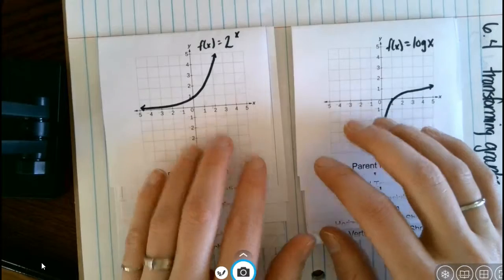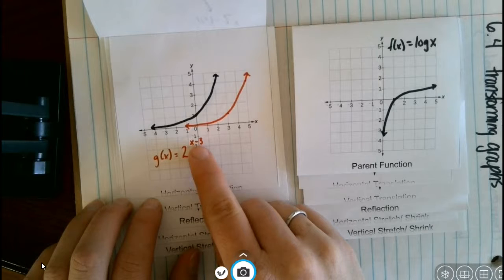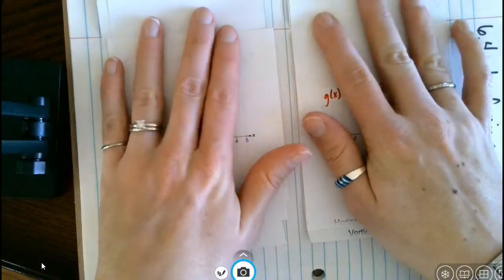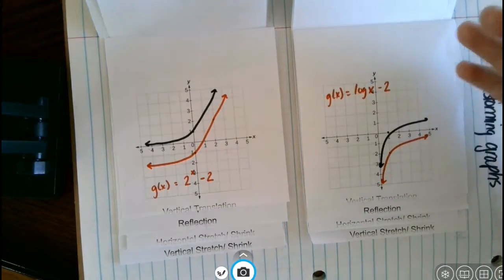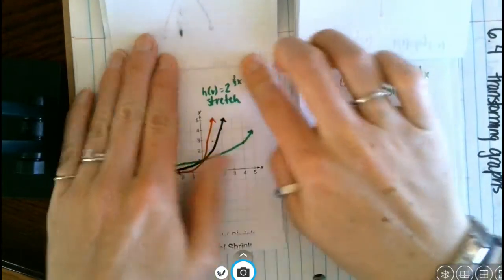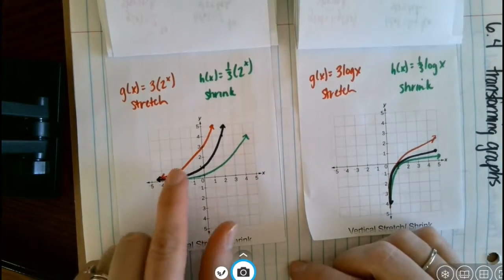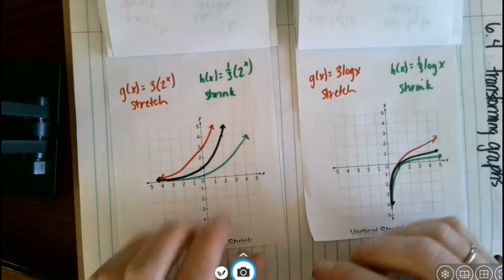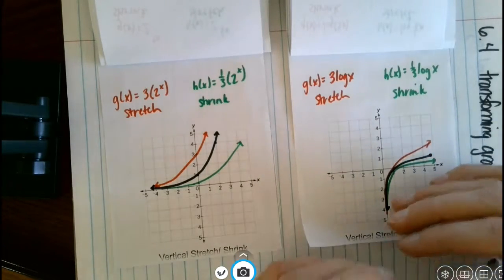Algebra 2B 6.4 Notes